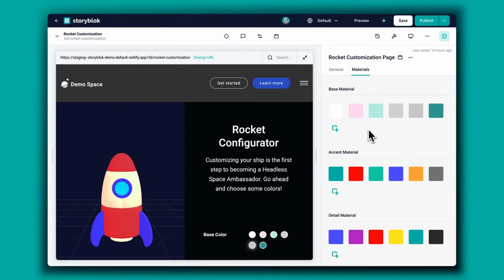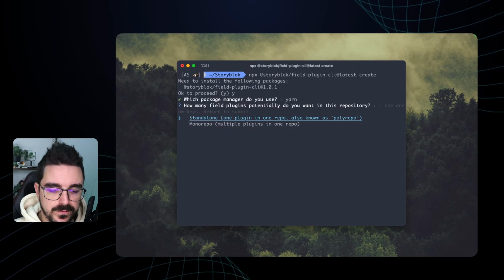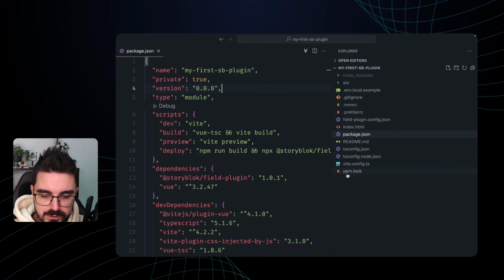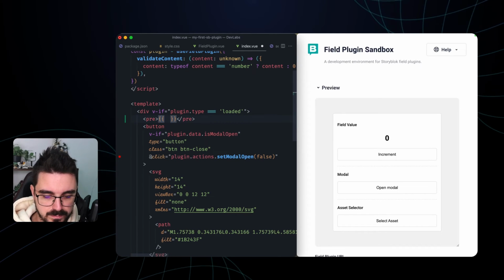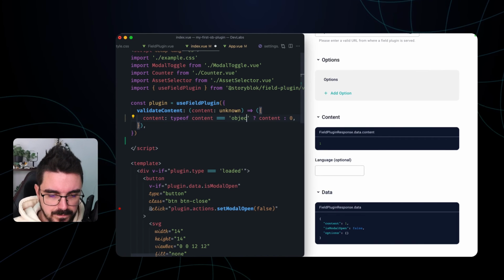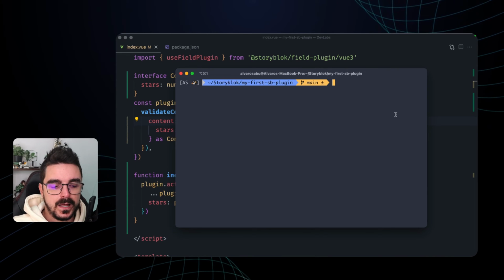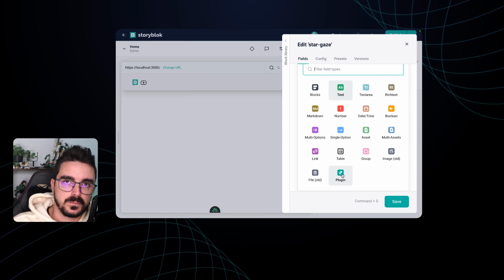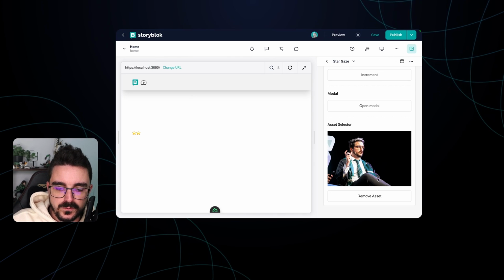How to use Storyblok Field Plugin SDK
In this tutorial, we will guide you through the process of building a custom field plugin using Storyblok's specialized SDK and the new API. We will cover why this feature is powerful and how it can fulfill specific use-case requirements, such as integrating the Visual editor with web-based third-party services.

Finally we will show how to create and deploy a new field plugin using the CLI and how to use the plugin inside the Visual Editor. This video is a must-watch for developers interested in expanding their skills and customizing their Storyblok experience.

00:00 - Intro
00:10 - Why using Storyblok Field Plugin SDK?
00:24 - What is a Field Plugin?
01:54 - Prerequisites
02:35 - Create a new project using the CLI
04:40 - Field Plugin sandbox
05:33 - Field Plugin code overview
08:36 - Plugin data state and actions
11:36 - Using actions & setContent
14:27 - Deploying the plugin to Storyblok
16:54 - Adding your plugin on the Visual Editor
19:04 - ModalOpen action and SelectAsset
19:04 - ModalOpen action and SelectAsset
20:23 - Conclusion